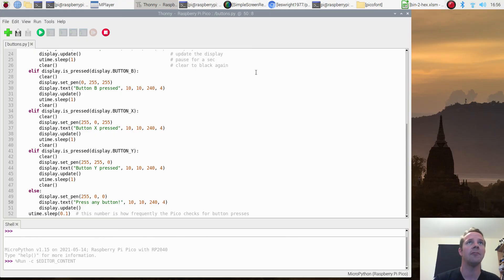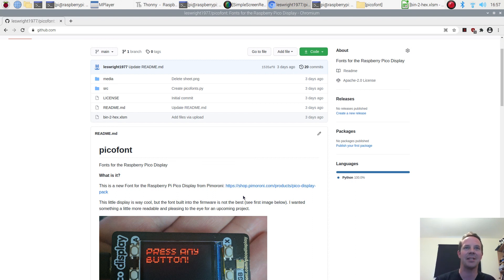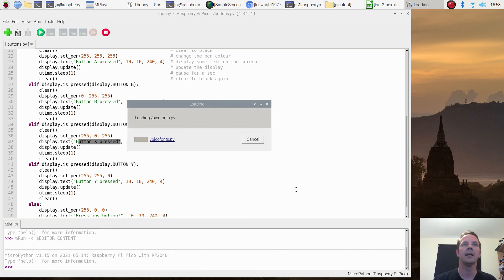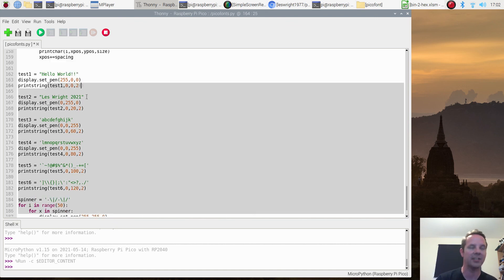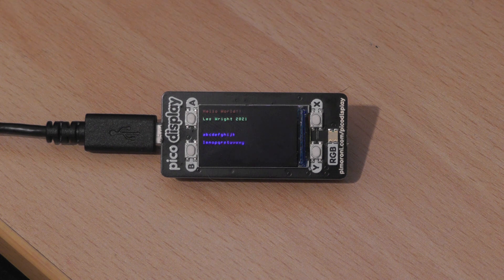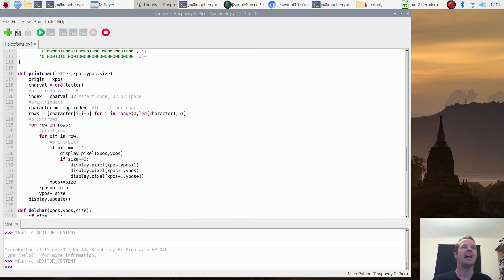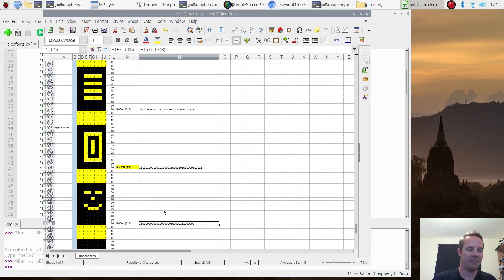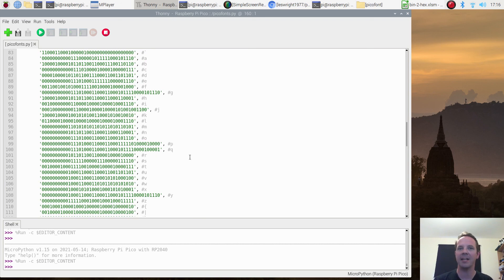Raspberry Pi Pico display fonts in MicroPython How to design fonts for your pi pico project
Episode 24

In this video, how to create fonts in Python for the Raspberry Pi Pico Display from Pimoroni
This little display is way cool, but the font built into the firmware is not the best.

This is an easy to use Python implementation of a 5x7 ASCII font and associated helper functions and includes a section on how to make custom fonts with a tool.(This is useful if you want to design your own fonts, just click the cells to toggle the pixels, and it spits out binary and hex data :-) Check it out!)

All code is hosted at my Github and is free and open source